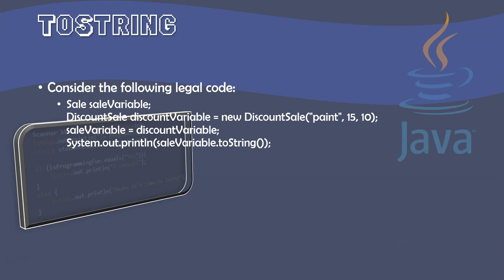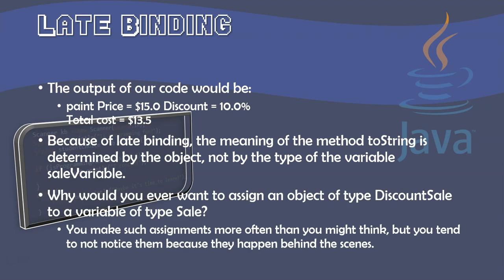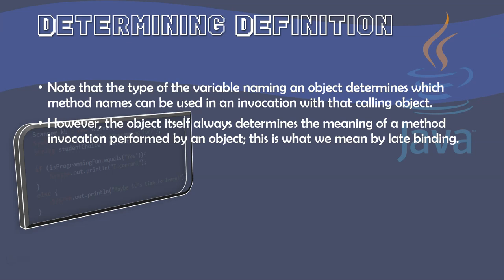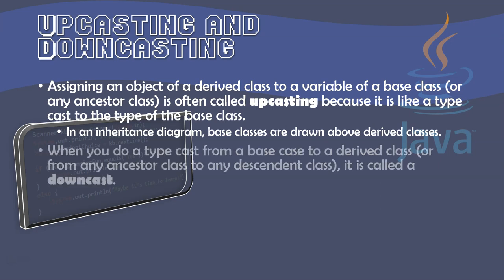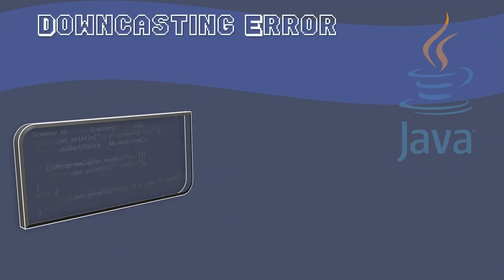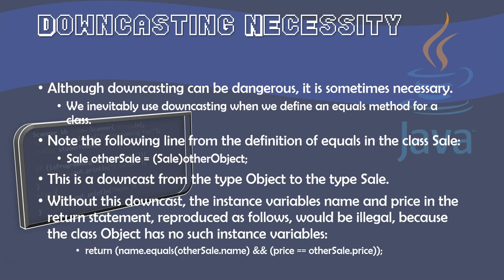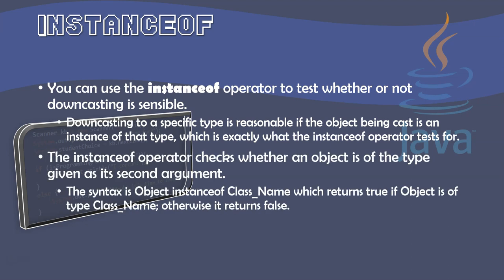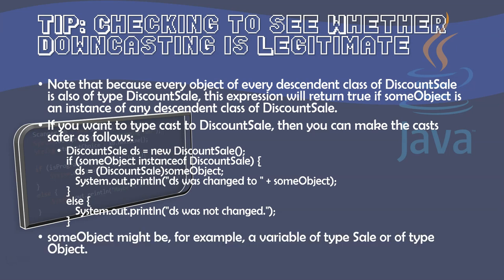2.4 Downcasting and Upcasting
Looking at how late binding works with downcasting and upcasting.